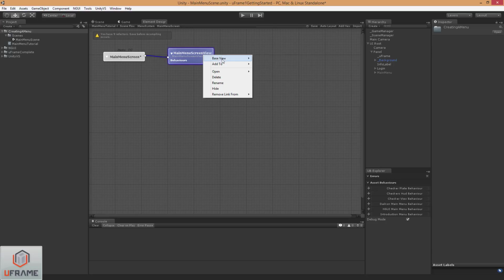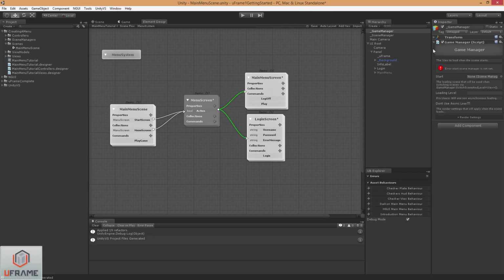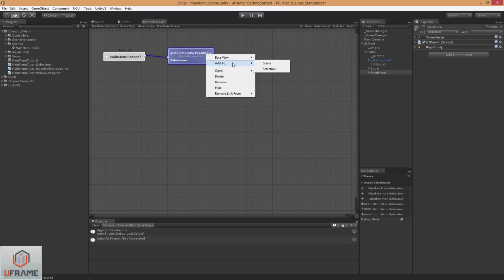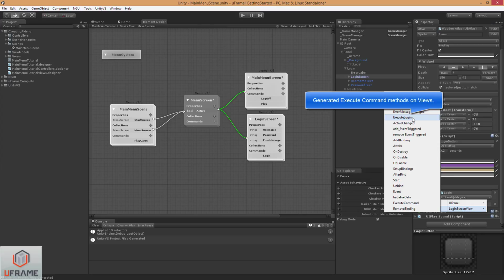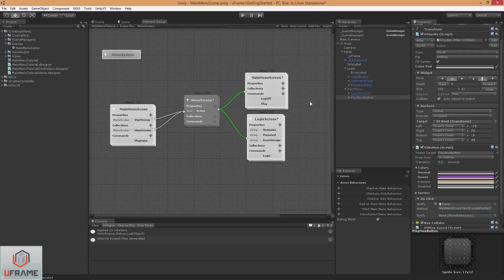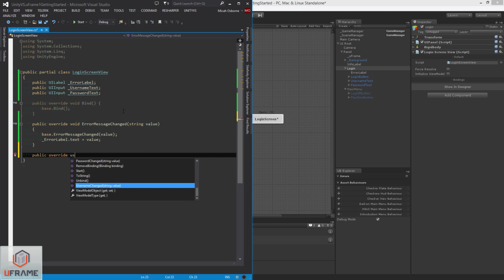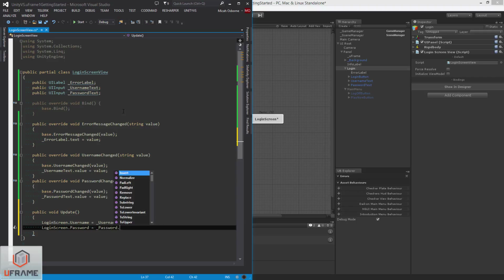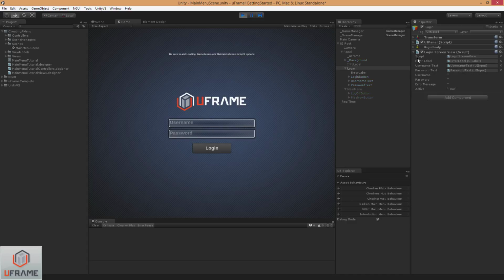Creating A Menu - Part 2: Connecting The Scene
In this tutorial series we'll connect the elements generated by the diagram to the scene.